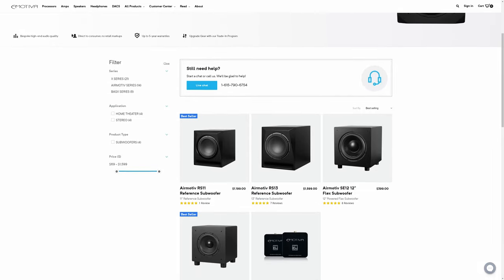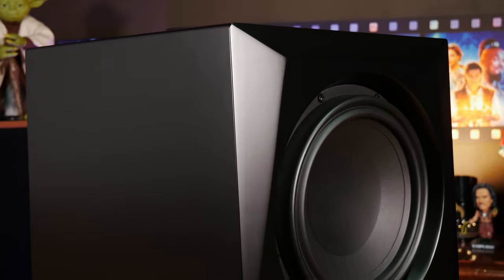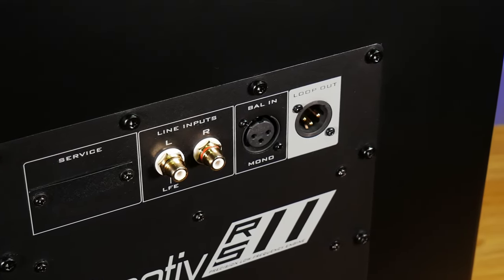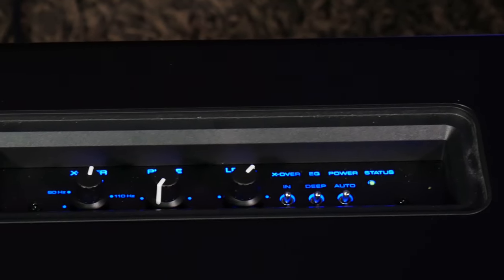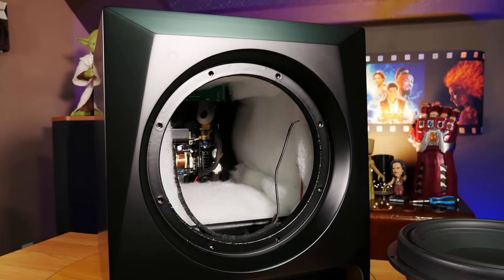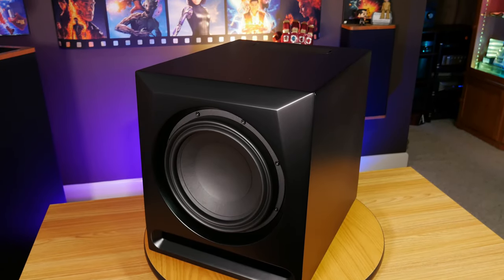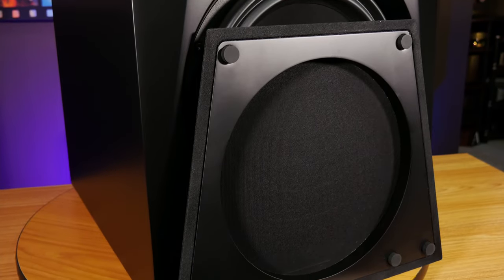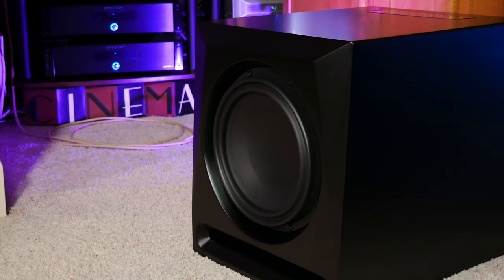Emotiva Airmotiv RS11 Subwoofer | a Great All-Around Sub!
Today on TwoGuyzTech, Rob is going to be talking about the Emotiva Airmotiv RS11 ported-box subwoofer, and see how Emotiva's highest end offering stacks up against the rest.